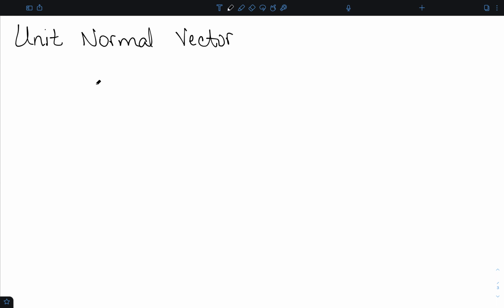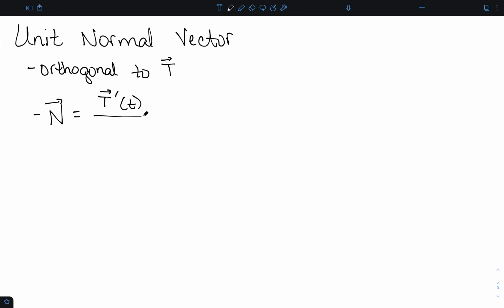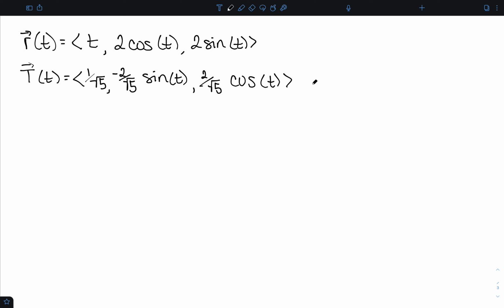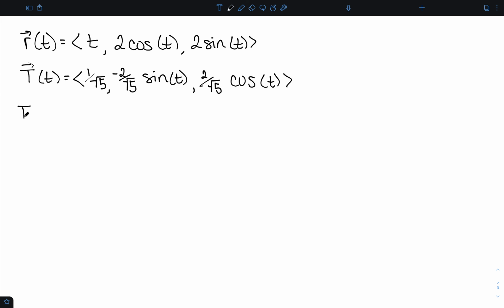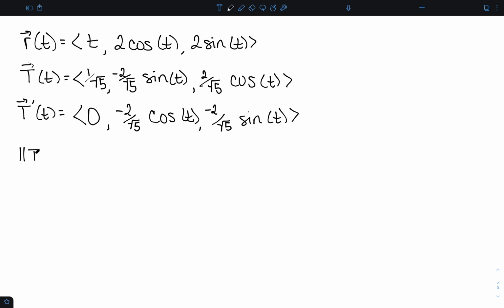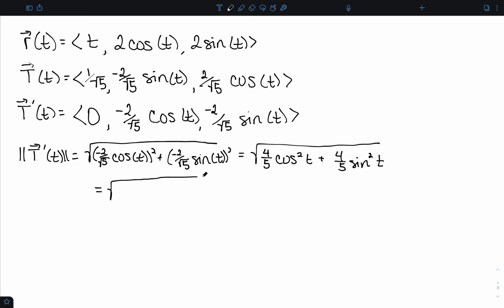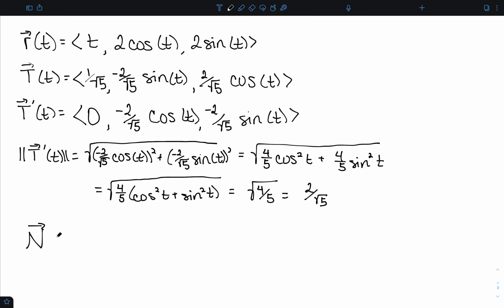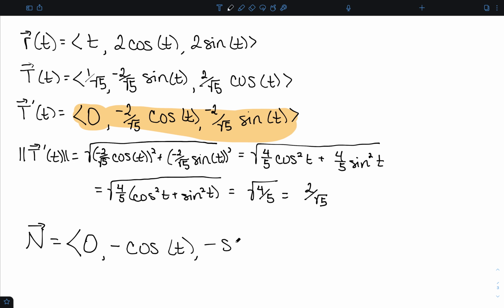Unit Normal Vector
I define the unit normal vector, and show how to calculate it.